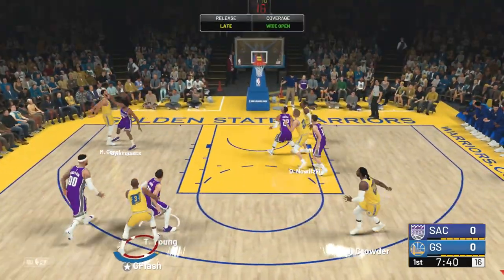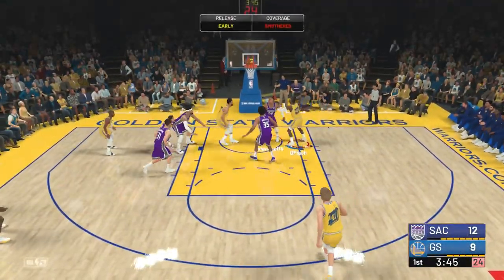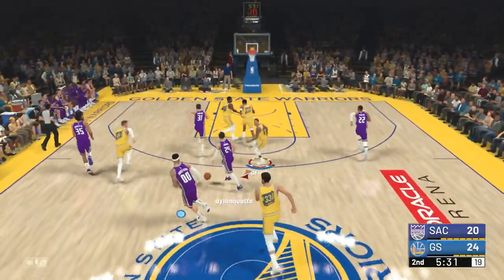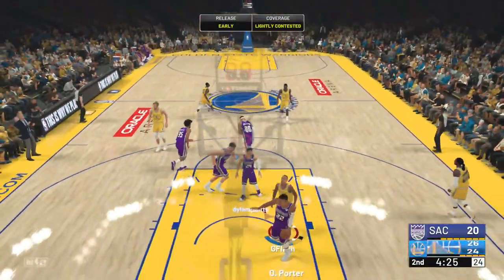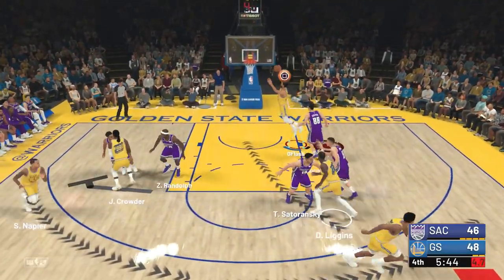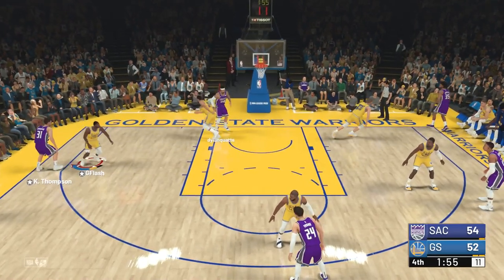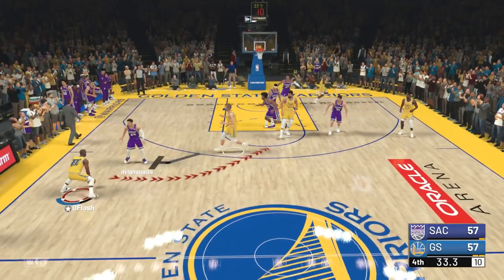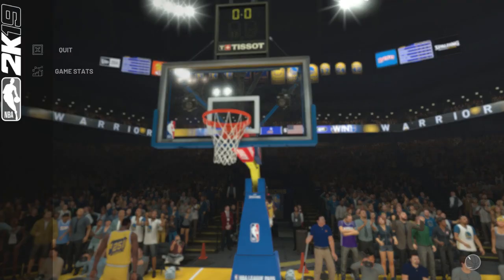KLAY DEEP THREE! - Online League Gameplay (NBA 2K19)